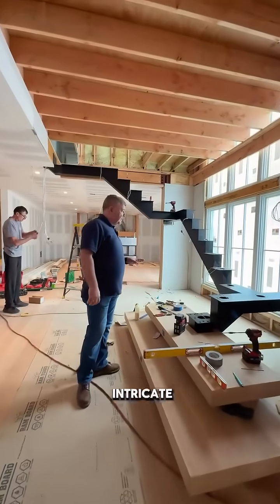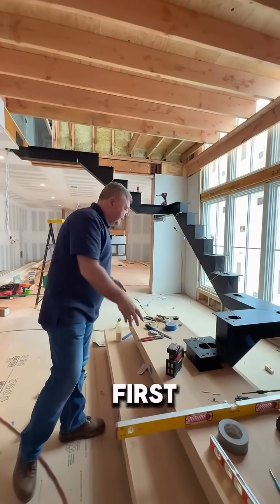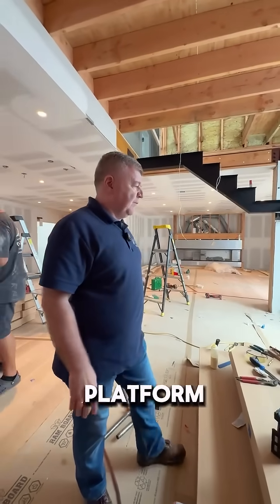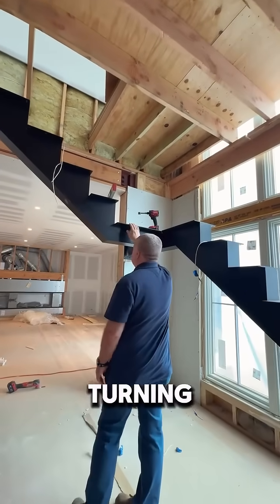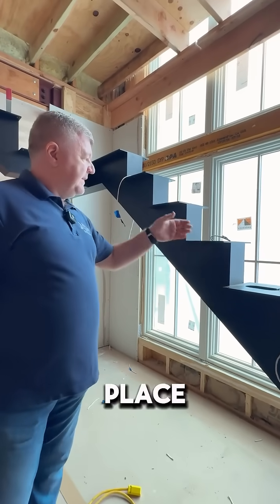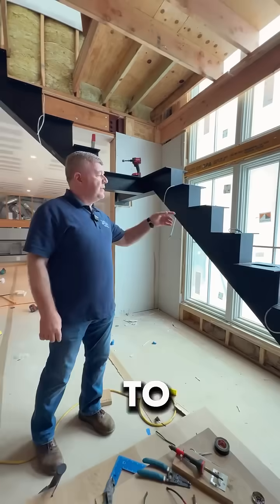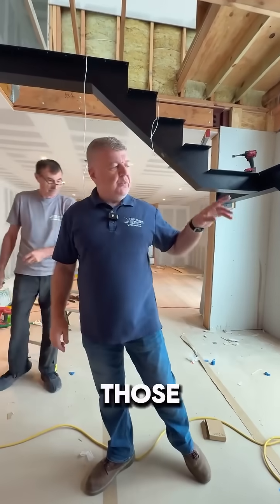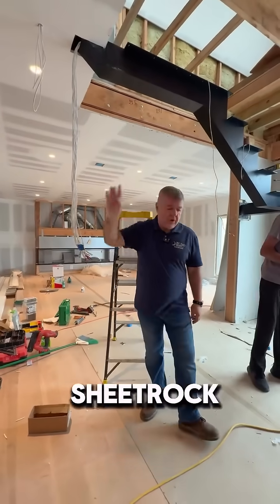How to Install Floating Stairs with Turns? (It’s Not What You Think)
Ever wondered how floating stairs with turns are installed? In this video, DKP Stairs & Railings takes you behind the scenes of building a staircase that looks like it’s suspended in the air — even with complex twists and turns.

❓ How are floating stairs with turns installed?
❓ Are floating staircases safe in modern homes?
❓ What is the cost of installing floating stairs in 2025?
❓ What makes floating stairs different from traditional staircases?

If you’re planning a staircase remodel in Long Island or the Hamptons, looking for modern stair inspiration, or curious about the engineering behind floating stairs, this video will show you the process step by step.

At DKP Stairs & Railings, we design and install luxury staircases and railings that combine engineering precision with modern architectural design.